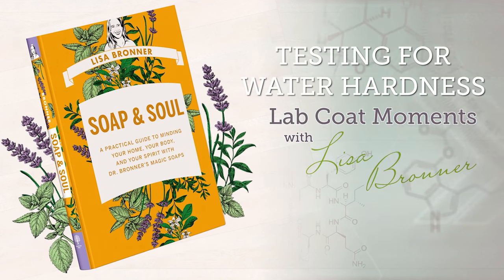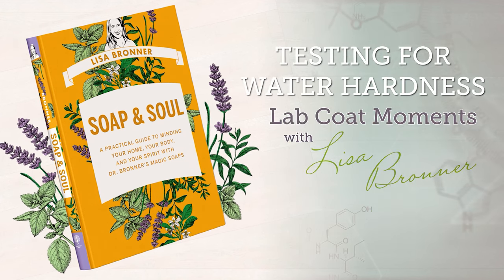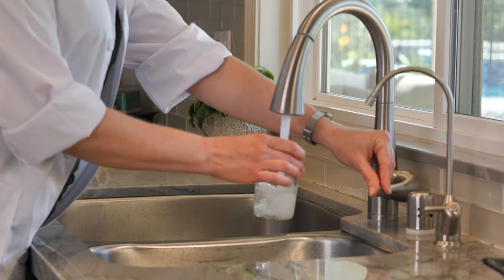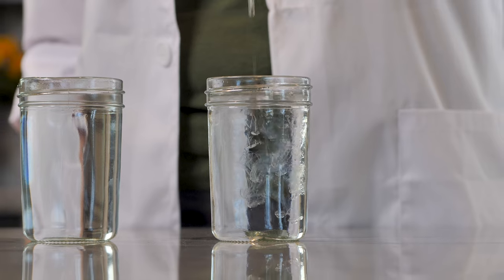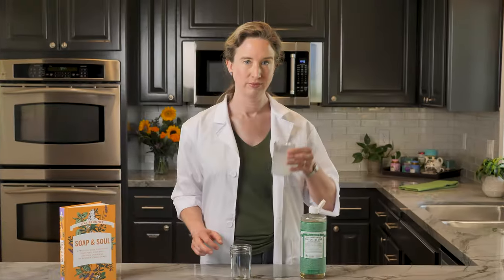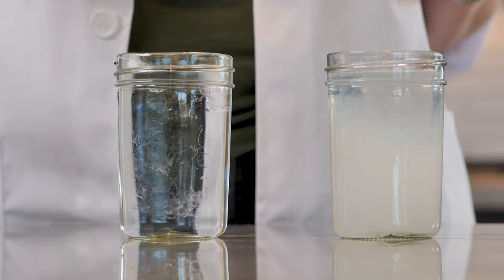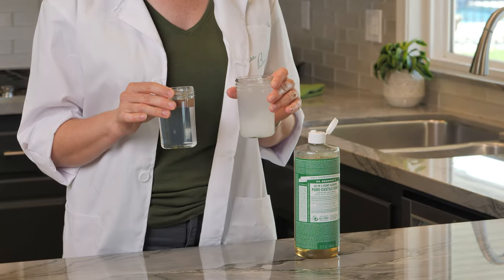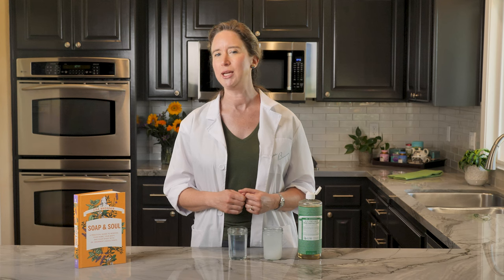Testing for Water Hardness – Lab Coat Moment #5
These Lab Coat Moments from my book SOAP & SOUL are for those who ask, “Why?” and for those who say, “Show me.”

I wrote the Lab Coat Moments into my book so that you wouldn’t merely have to take my word for things, but so that you could discover these concepts for yourself. These videos will guide you through them. But don’t stop at watching them. Try them for yourself!

If you haven't read my book, you can still follow along in the fun!

So button up your lab coat, it’s about to get sciencey!

Objective: To use soap to see the presence of certain minerals in water.

You’ll need:
- Clear glass filled with tap water
- Castile Liquid Soap (any scent)
- Reverse Osmosis (RO) or distilled water (optional)

Find this in SOAP & SOUL on page 99 in The Cleaning Cabinet chapter.

Learn more about SOAP & SOUL at SoupandSoulBook.com.